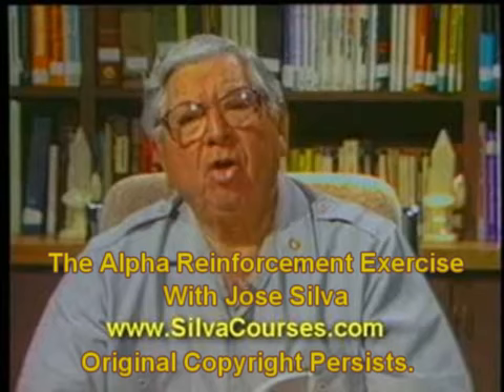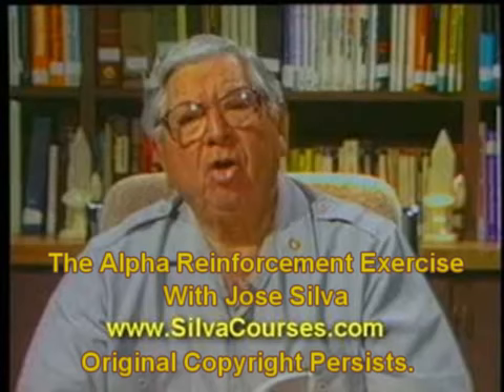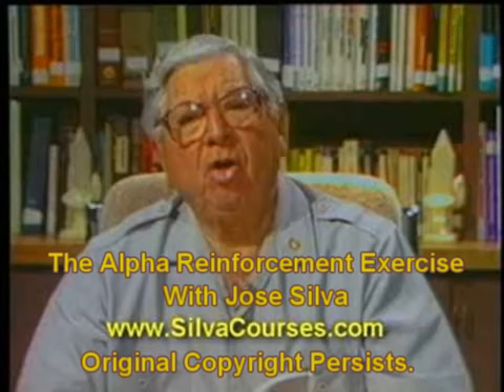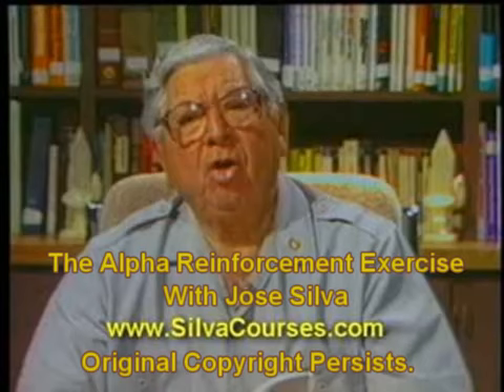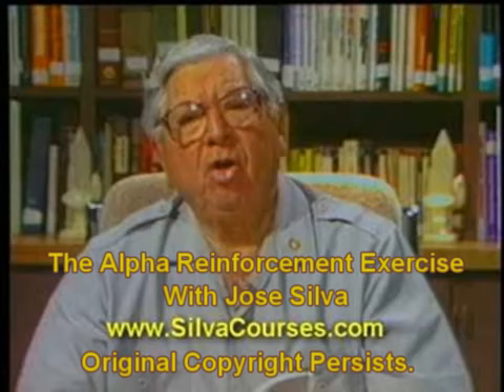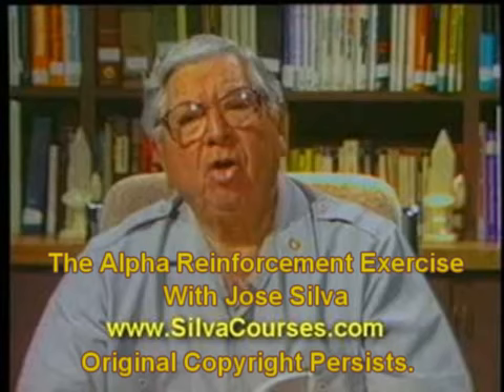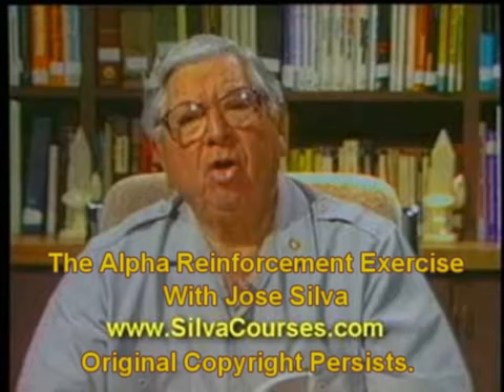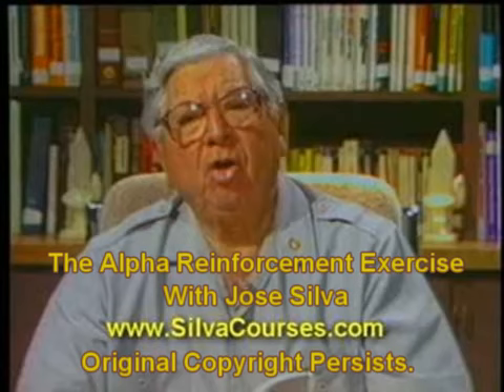The Silva Centering Exercise Meditation - Silva Method | Riyyog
Listen to this video any time you need to relax, meditate, or go to sleep.

This is not my work, however, so whatever the copyright holder says, goes, but this video is only meant to benefit everyone, and it is not meant for profit, or to otherwise do harm in any way.

High five to Jose Silva...this is great work and it will benefit you richly!

Fb, Instagram:- @riyyog Follow us on:-